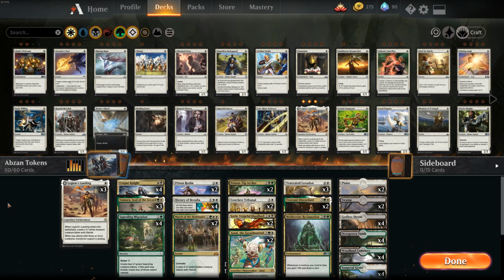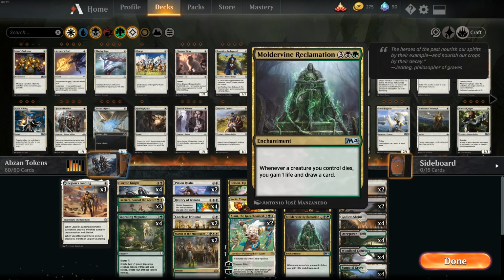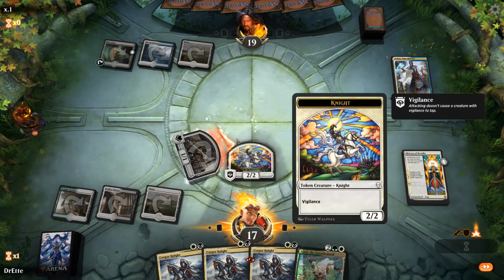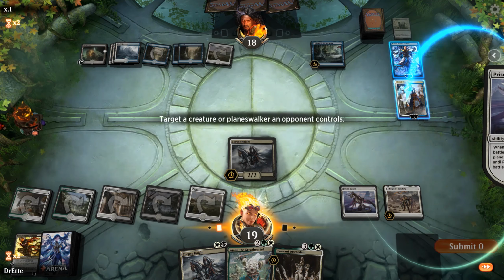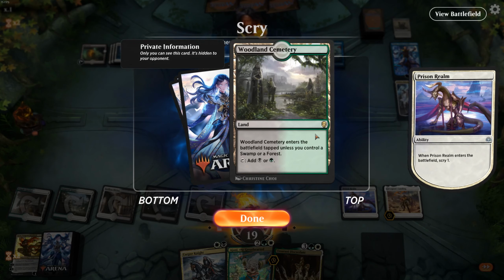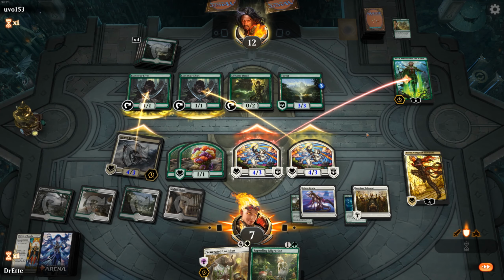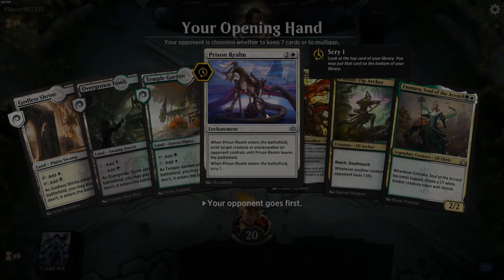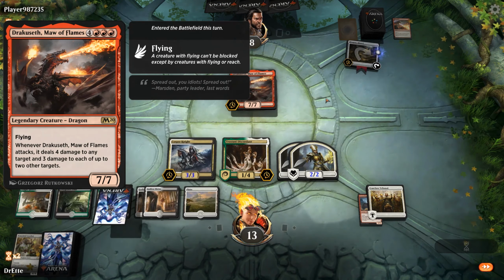Magic Arena: Abzan Tokens Core 2020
Hey guys, today we do a sweet little poorly made homebrew and rock out a abzan tokens list. we make some tokens, trigger a knight, and smash face. It went okay, I got a little salty towards the end but thats just how it is sometime. Also slowly getting towards giveaway territory,  depending on how quickly we get there I might sweeten the pot